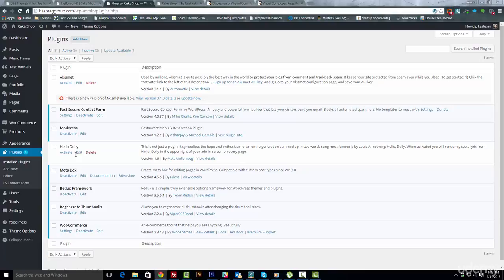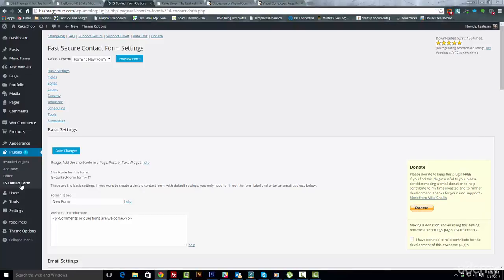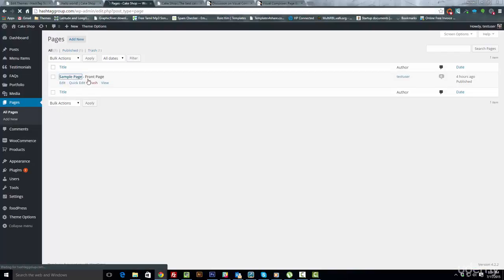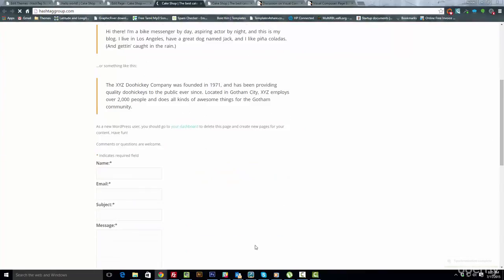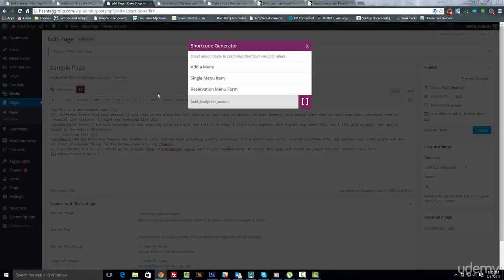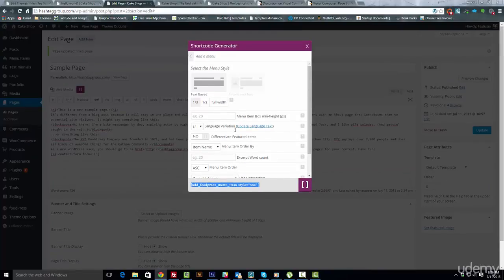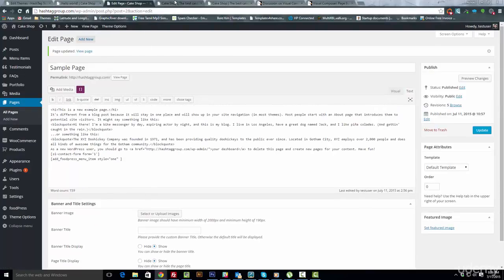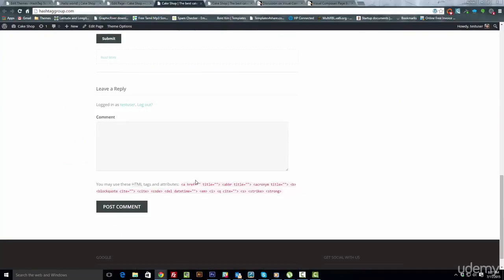How to use plugin shortcodes with Wordpress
How to use plugin short-codes with Wordpress